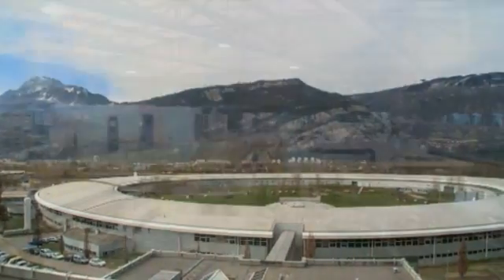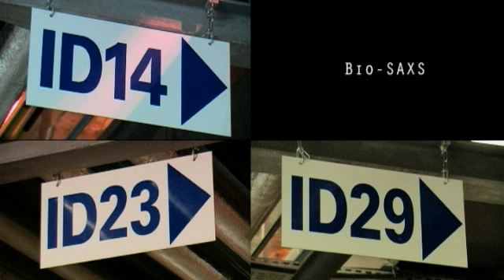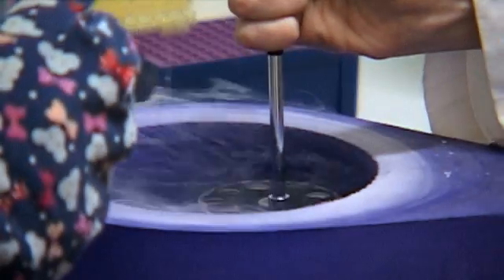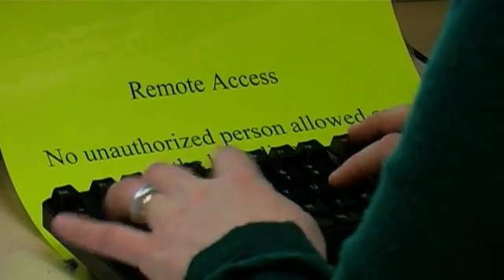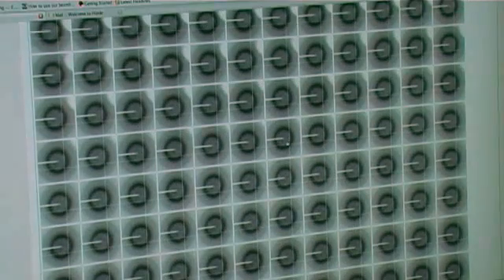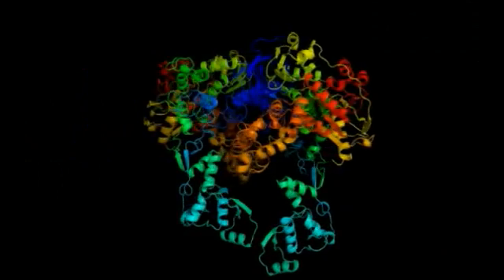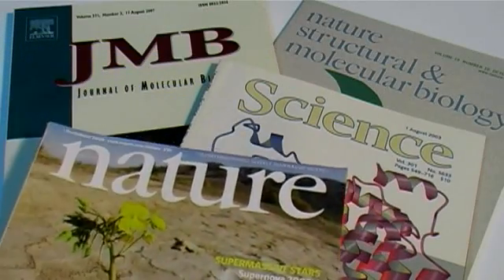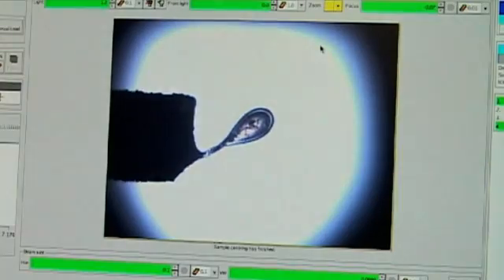Five reasons to do Structural Biology at the ESRF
No other synchrotron in the world matches what the ESRF can offer to scientists in the field of structural biology. This video outlines the five main reasons why every researcher in this field should consider doing his MX experiments at the ESRF in Grenoble, the European Light Source.